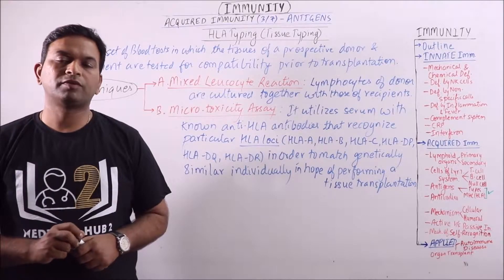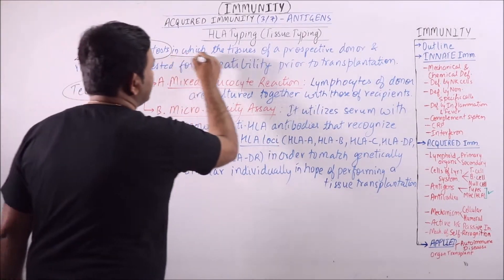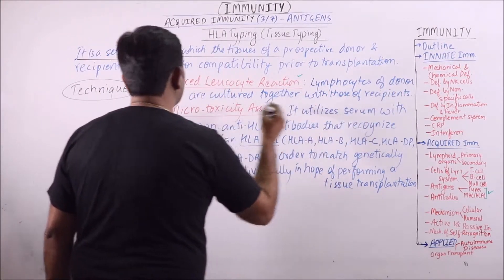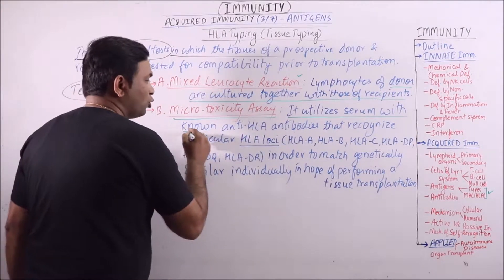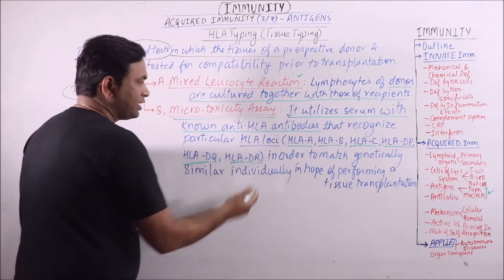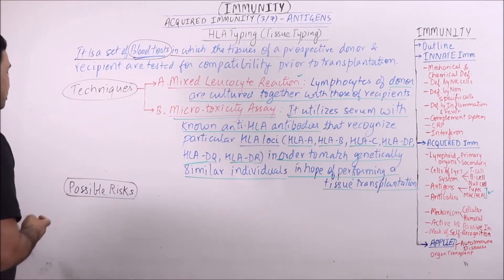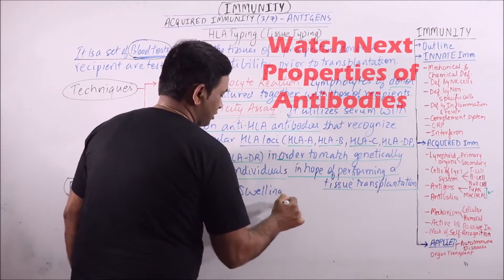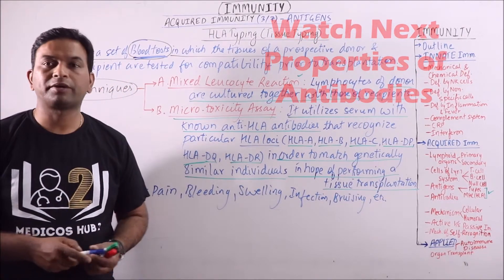MICRO. Immunity 029 - Acquired (3-7) – HLA Typing | Dr. Prashant Sharma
In this video on Acquired  Immunity, HLA Typing is discussed.